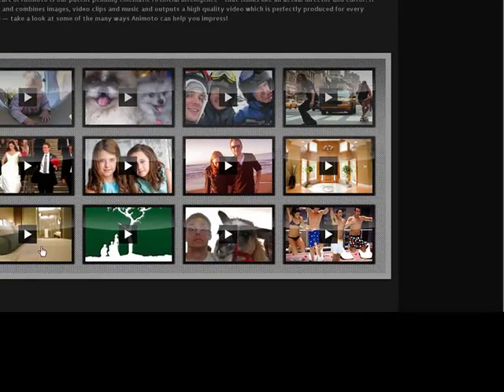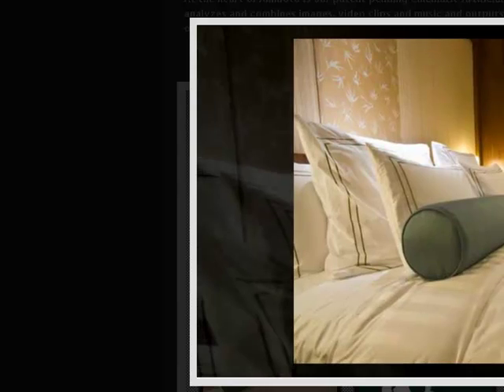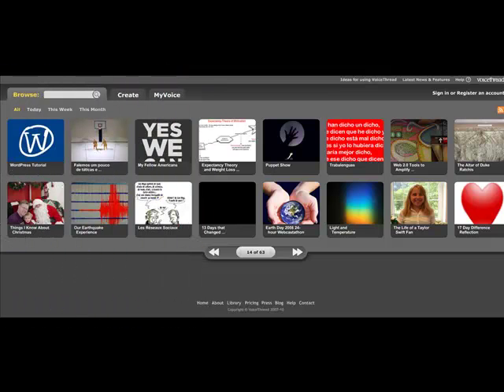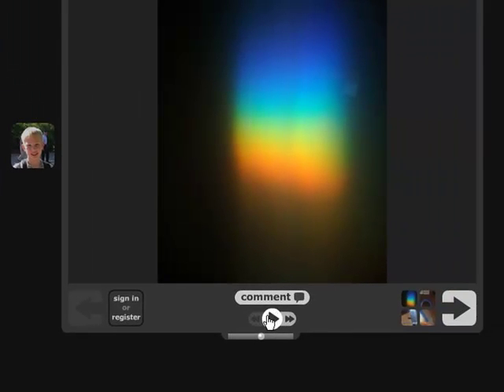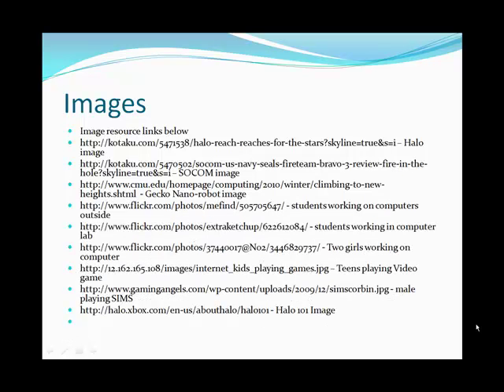Using SIMs for Student Demonstration of Reading Comprehension.mp4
Use of SIMS for students to demonstrate they have read and understand the text.